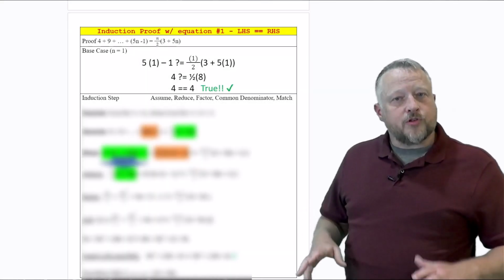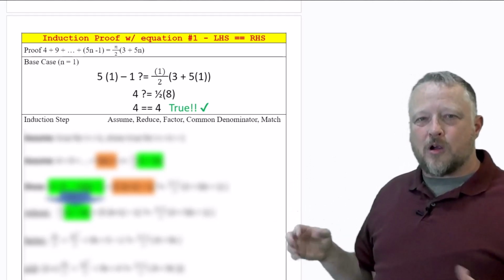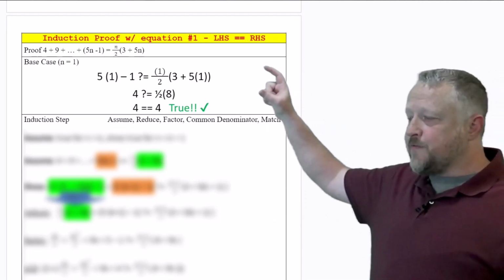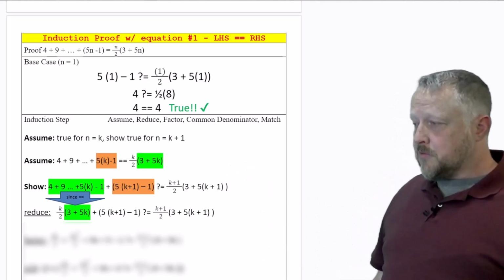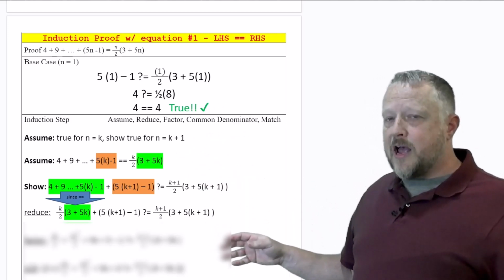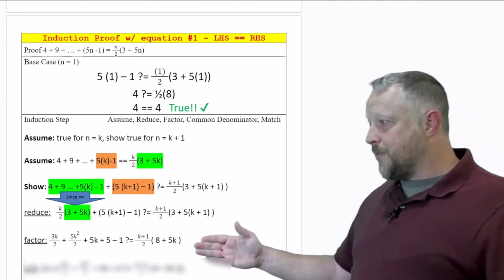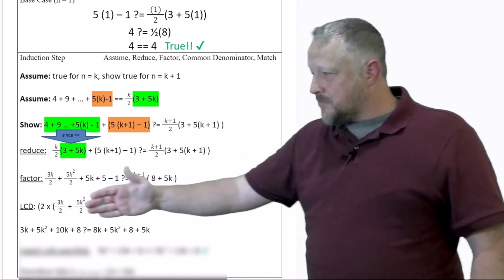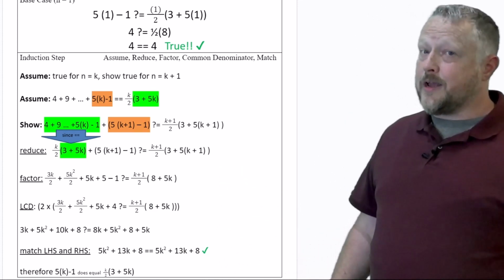6 - Induction Example #1